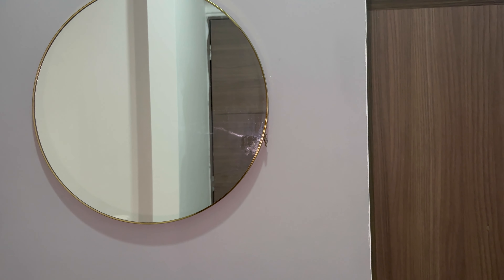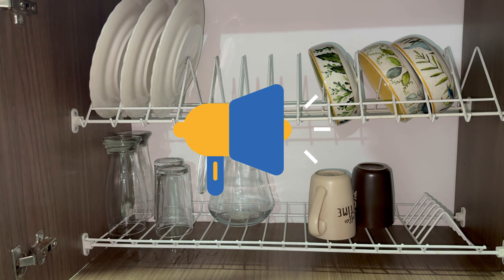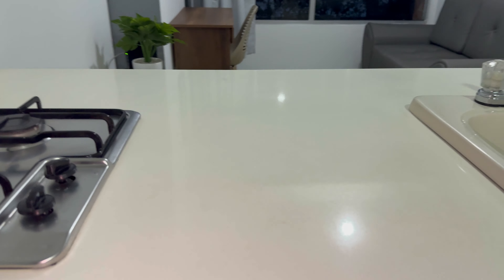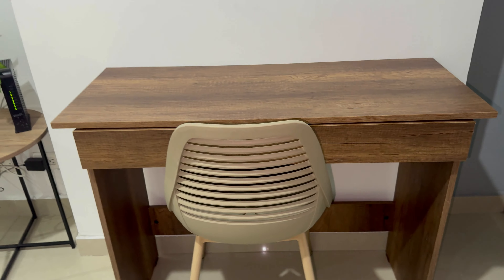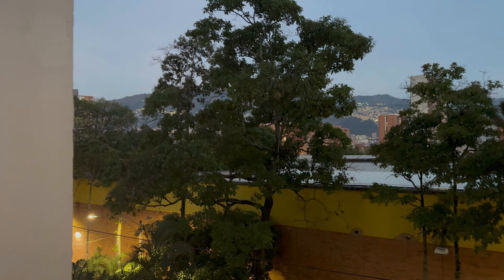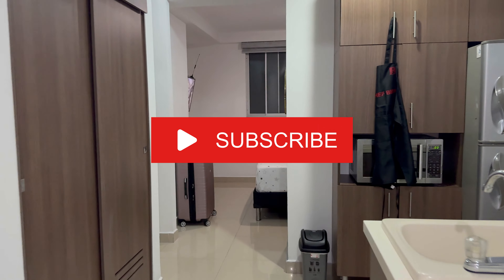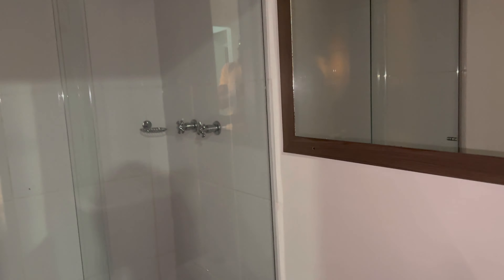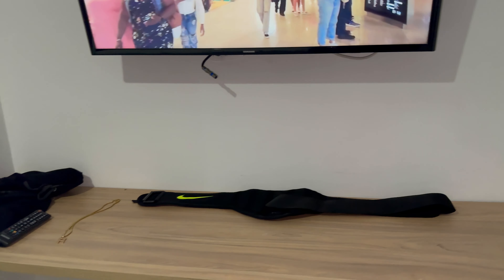🇨🇴 I take care family 🇨🇴 I handle responsibility because I'm RickyBigy 🇨🇴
I am not stopping from showing how to keep pushing and moving. My Airbnb in Medellin Colombia 🇨🇴 amazing country.

Rickybigyfashion.com
BigyDany.com